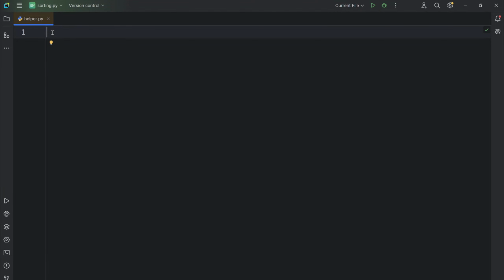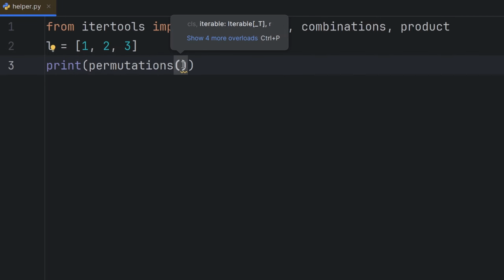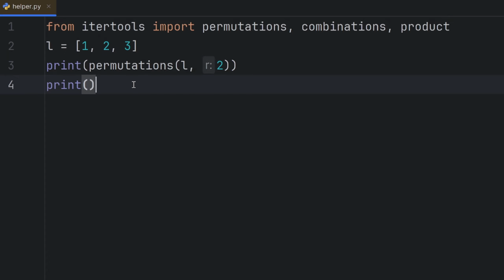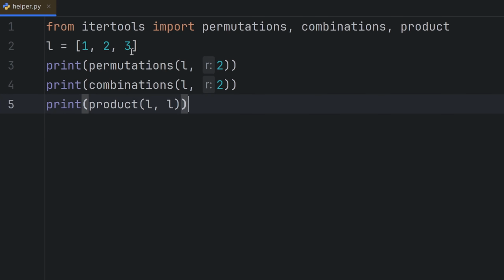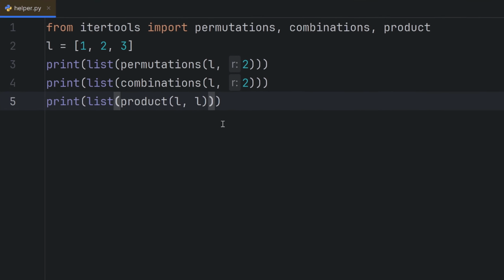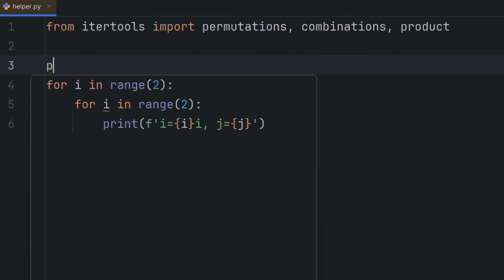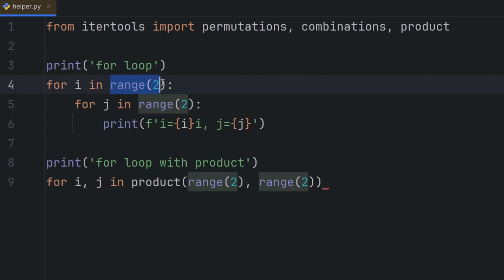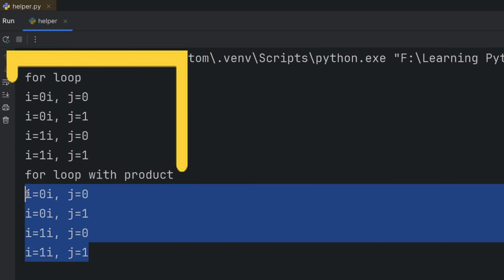Python Combinatorics Crash Course – Permutations, Combinations & itertools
Learn Python combinatorics basics in this 6-minute tutorial! Perfect for beginner programmers wanting to master combinations, permutations and the powerful itertools library.